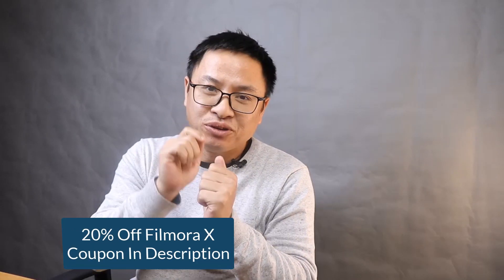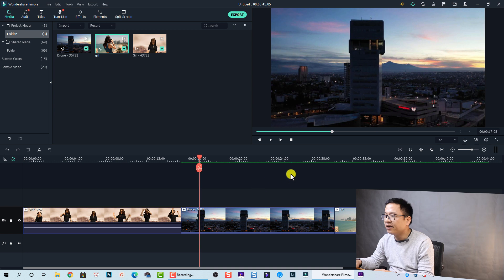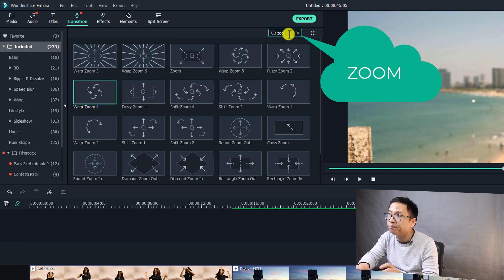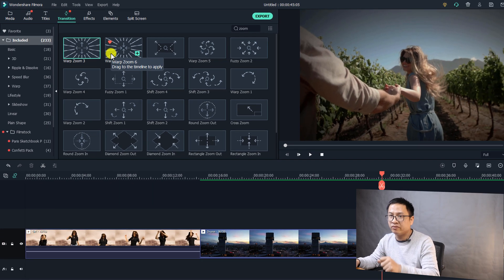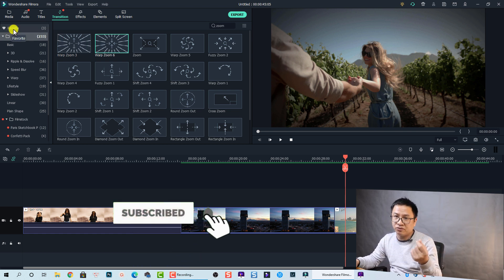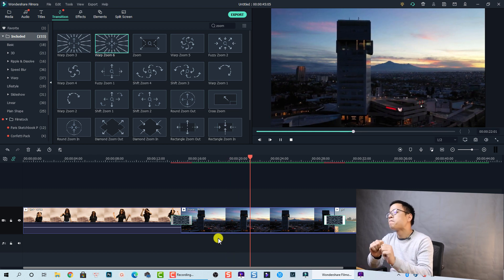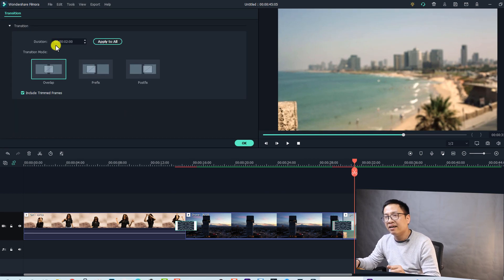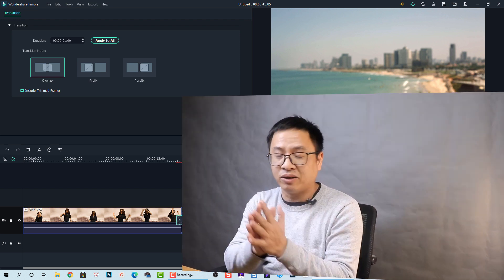How to Zoom in and Zoom Out - Filmora X Transition Effect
In this tutorial, I will show you how to create zoom in and zoom out transition effect in Filmora X.